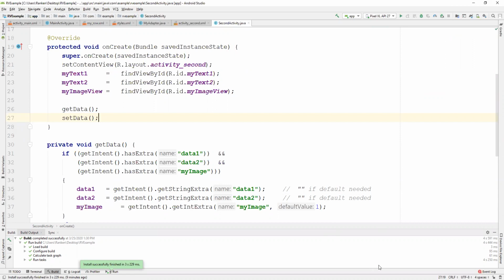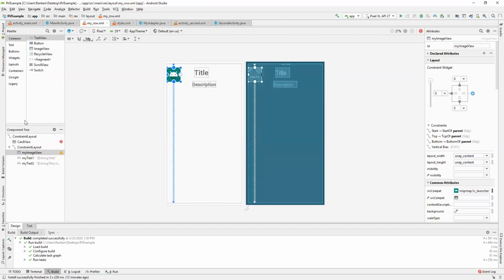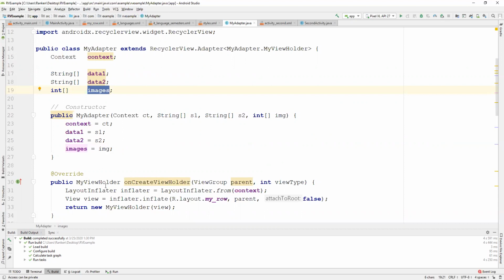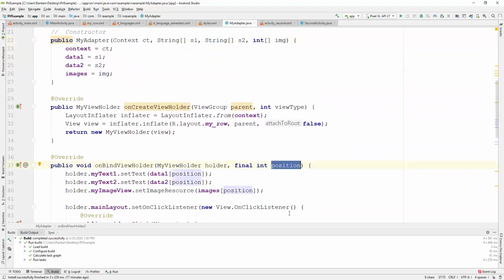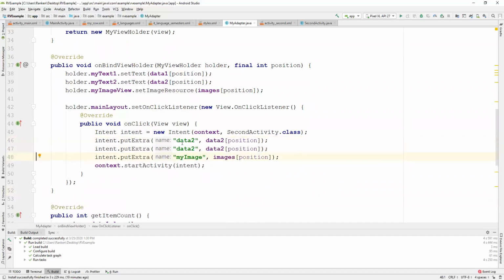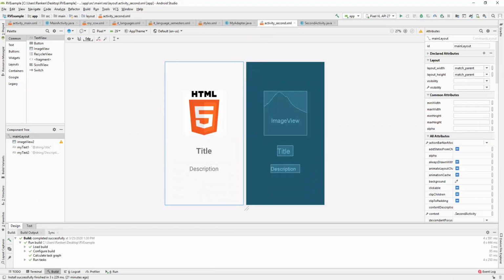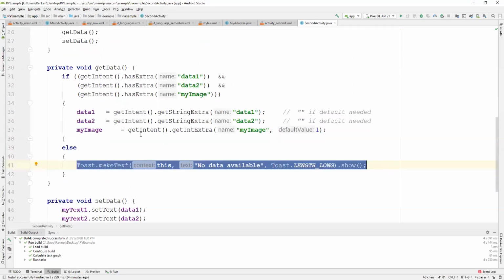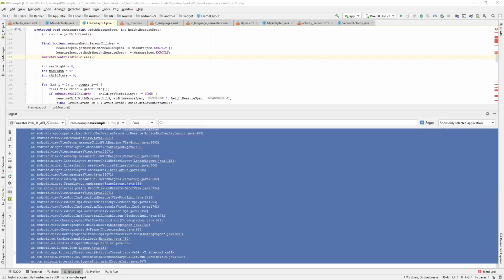AWD1112 - Lecture - 03-25-2020